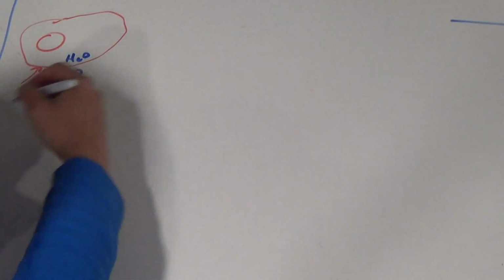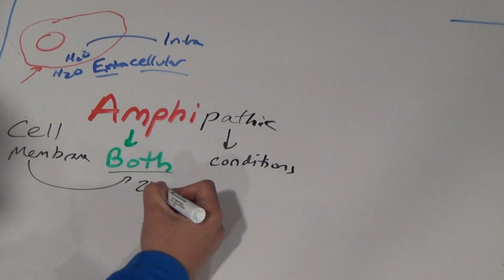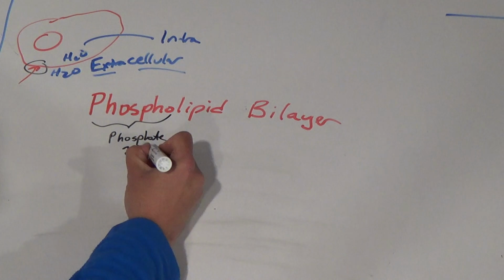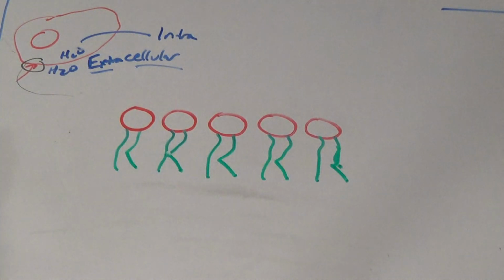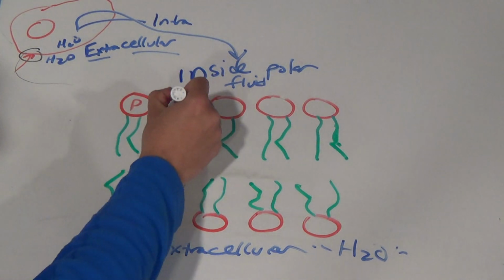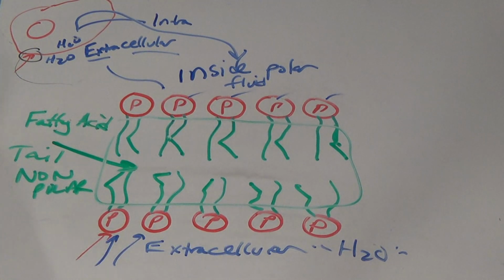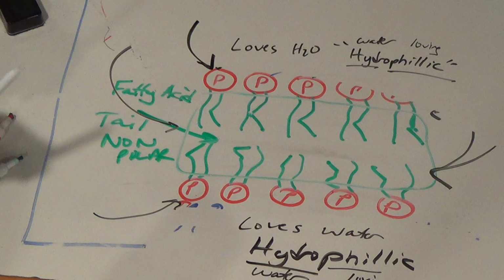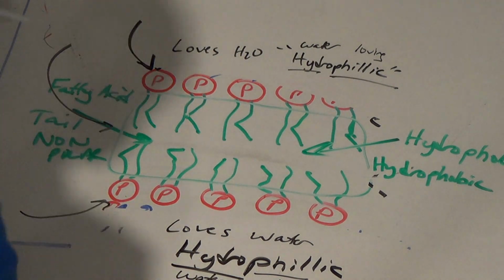Challenge Science: The Amphipathic Structure of the Cell Membrane